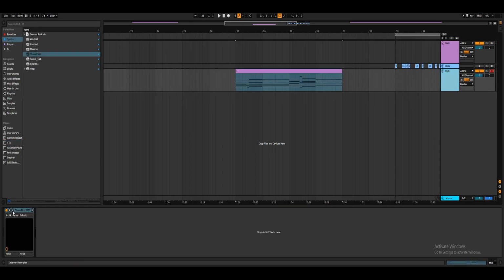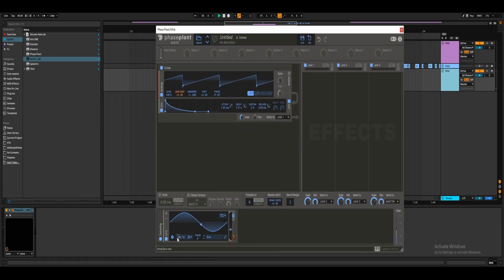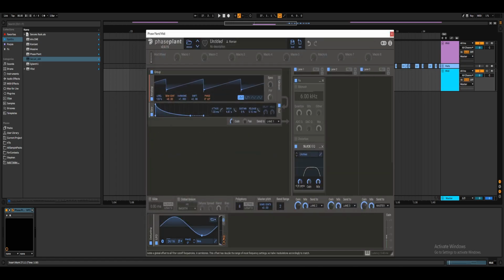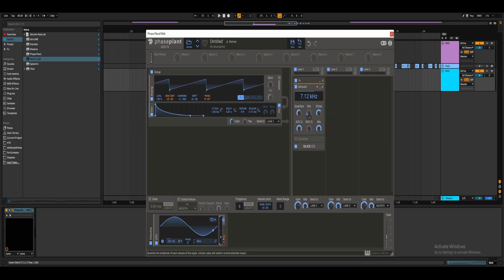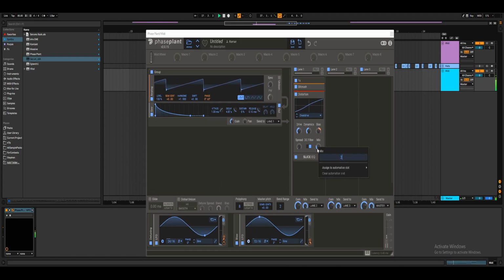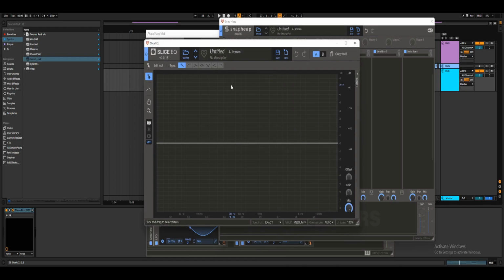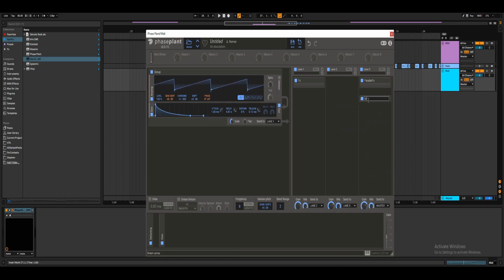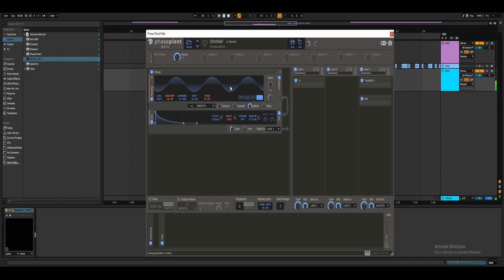Making a Lofi Patch Inside of Phase Plant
Just wanted to show you guys how I went about making this lofi patch inside of phase plant. Enjoy!